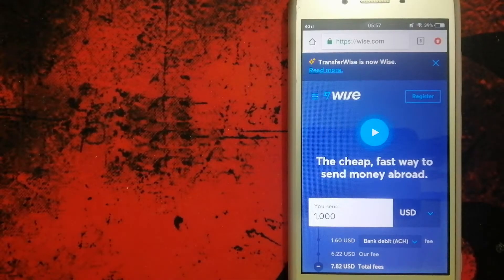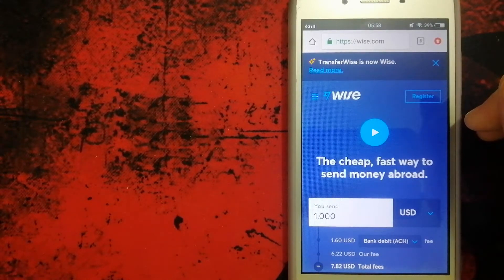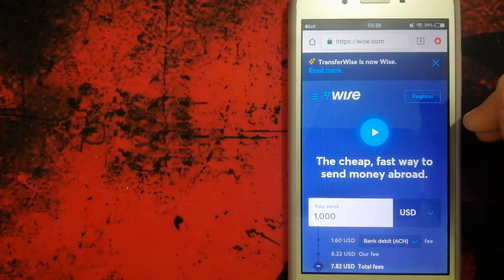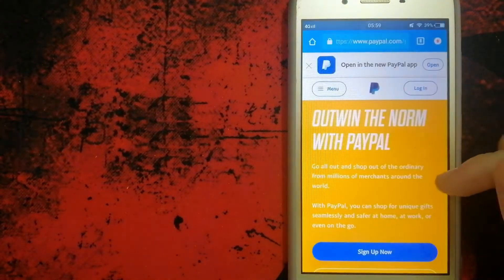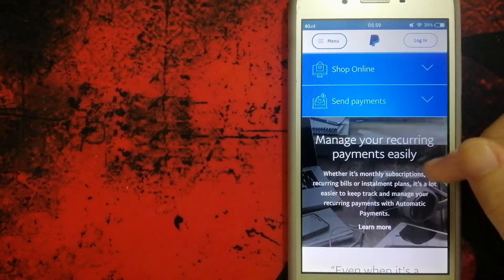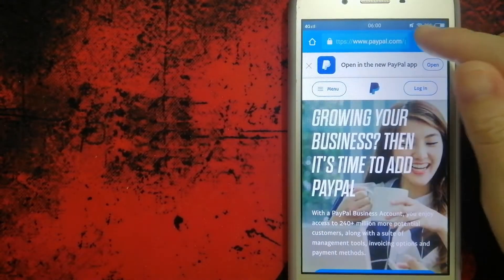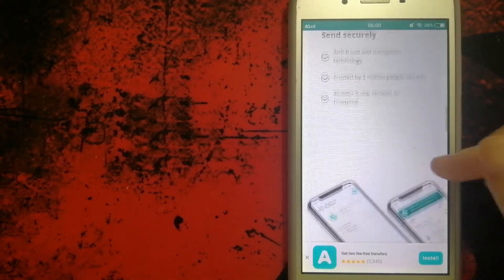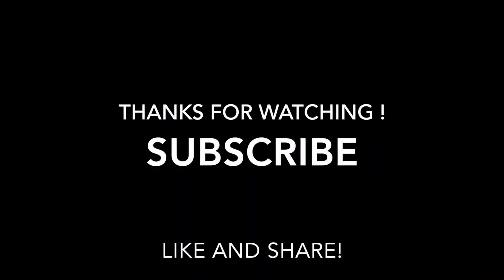🔴 How To Transfer Money Overseas From Australia to Azerbaijan 🔴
Azerbaijan (UK: /ˌæzərbaɪˈdʒɑːn, -ˈdʒæn/ (audio speaker iconlisten), US: /ˌɑːzərbaɪˈdʒɑːn, ˌæz-/;[9] Azerbaijani: Azərbaycan [ɑːzæɾbɑjˈdʒɑn]), officially the Republic of Azerbaijan,[b] is a country located at the boundary of Eastern Europe and Western Asia.